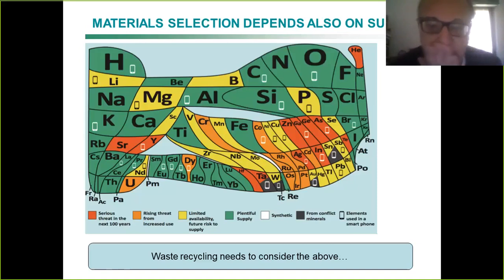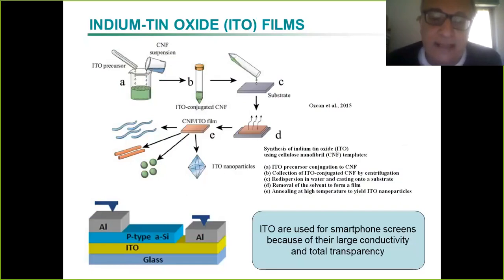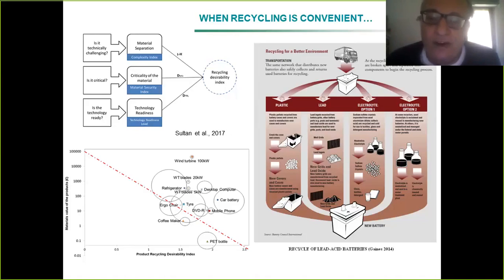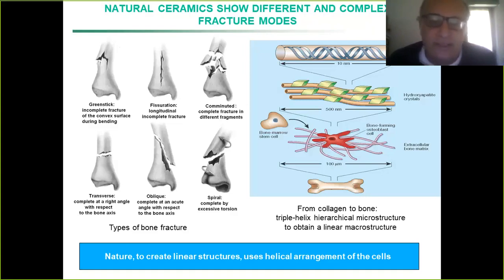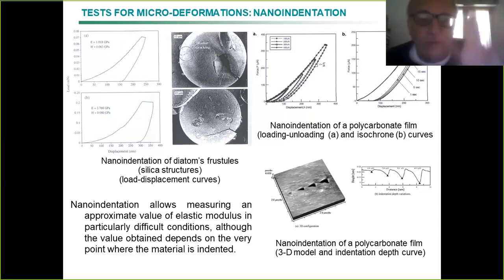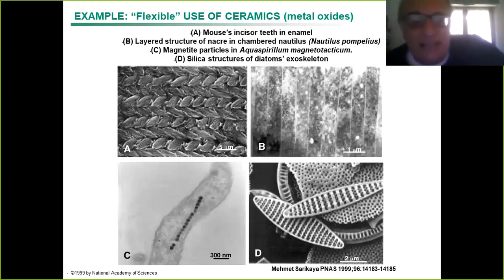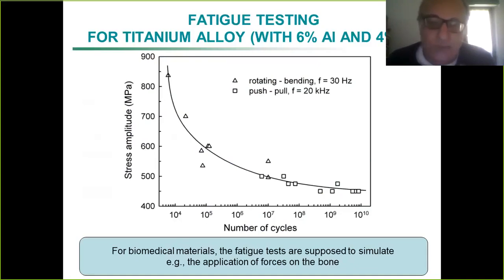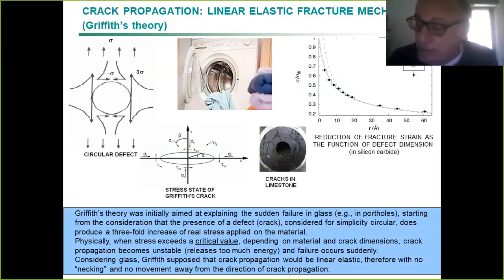Fundamentals of materials science lecture n.11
Fundamentals of materials science lecture n.11 (Camerino 24 April 2020)